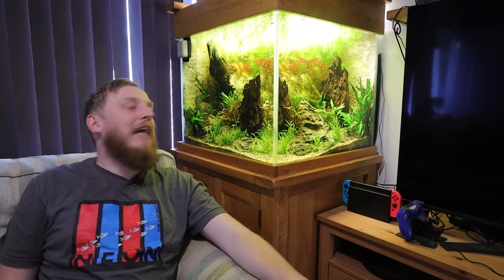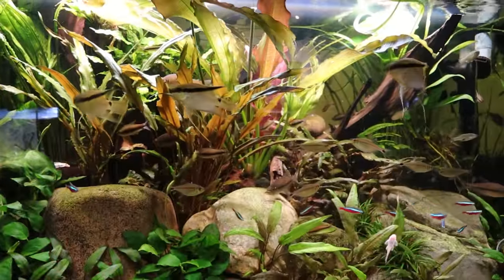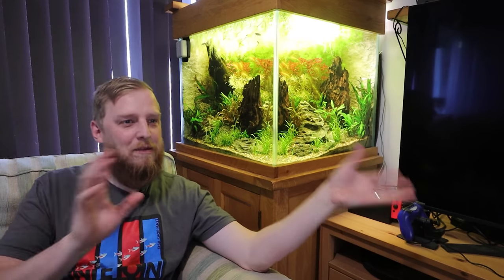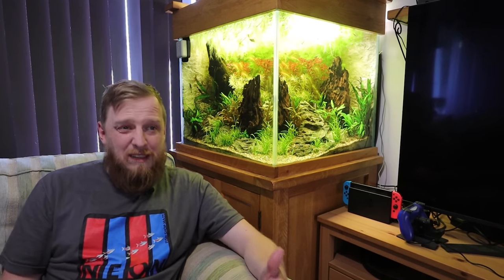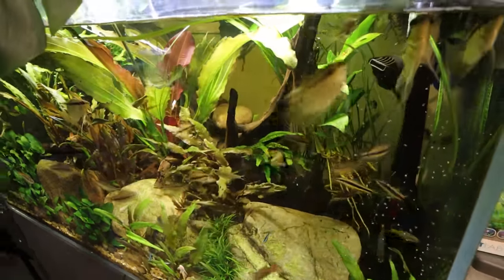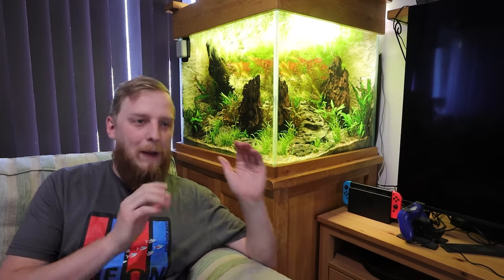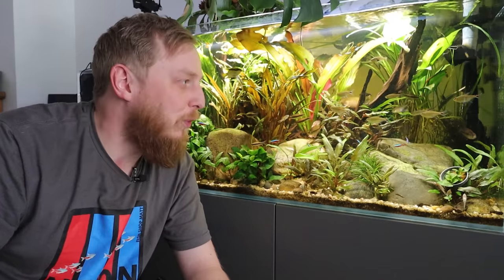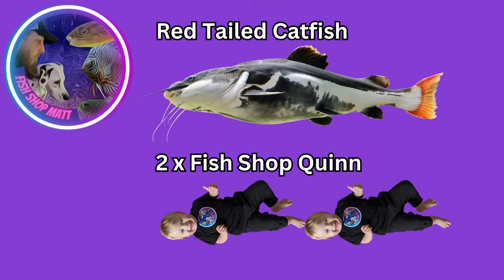What to do when you go on holiday! Leaving my fish to fend for themselves!!!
With the summer approaching I've had loads of you ask me what to do before, during and after going on holiday and leaving your aquarium behind.

Hopefully every thing you need to know is in this one video, from water changes leading up to your holiday, feeding whilst away to what to do with your aquarium when you get back.

If you think of any tips or tricks that I may have missed, drop them in the comments for everyone to use.

Drop a comment for any informational videos you'd like to see on here and I'll add them to the list.

All foods used in the auto feeder are from @NTLabsOfficialSite

Interpet auto feeder UK

Auto feeder with bracket UK

Holiday food block gel UK